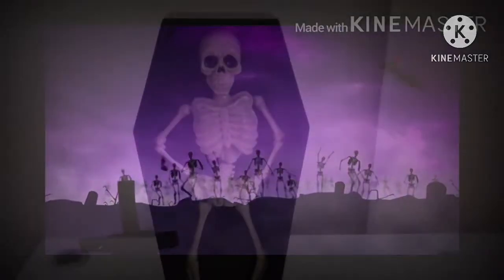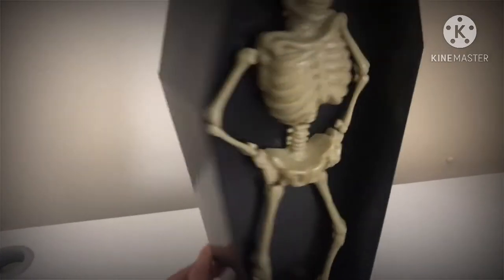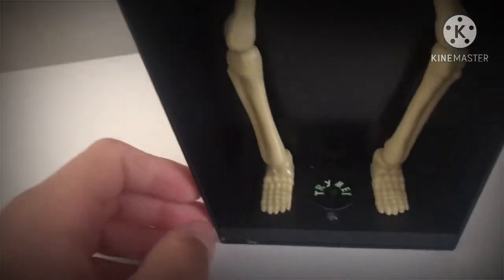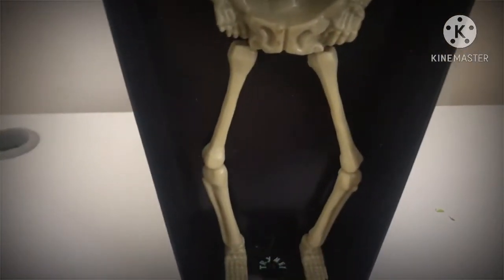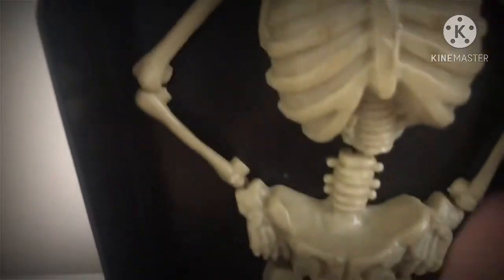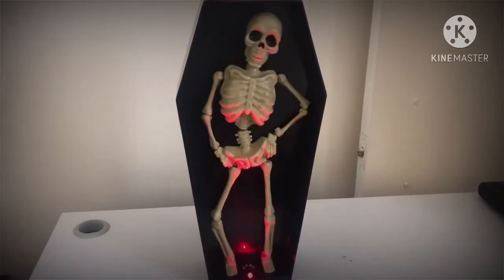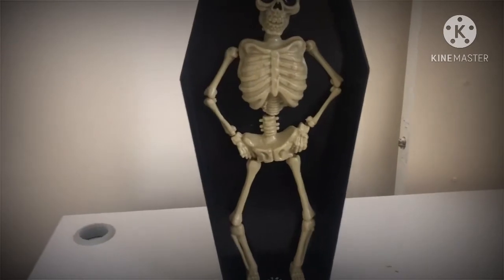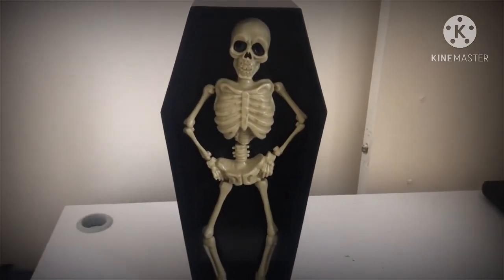Asda Halloween 2019 Dancing Skeleton Coffin! (FangTastic Review)